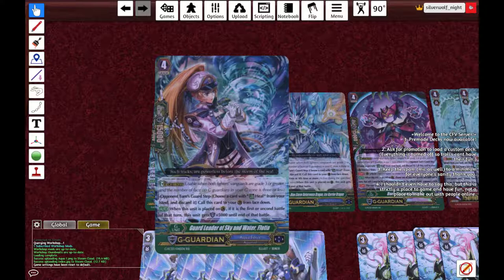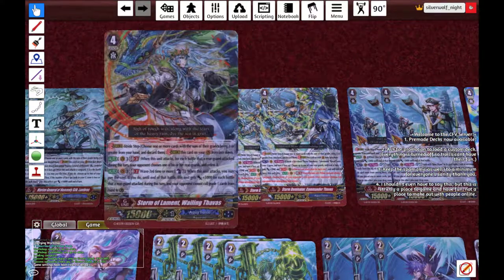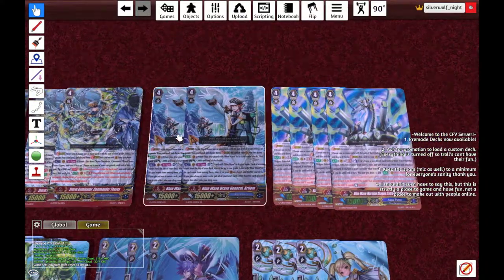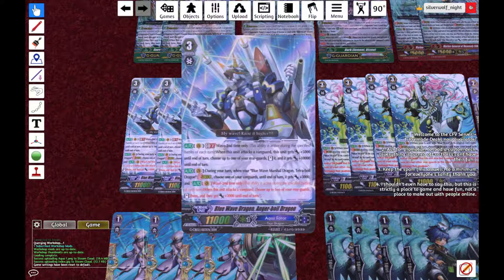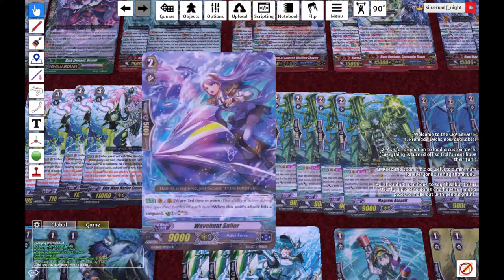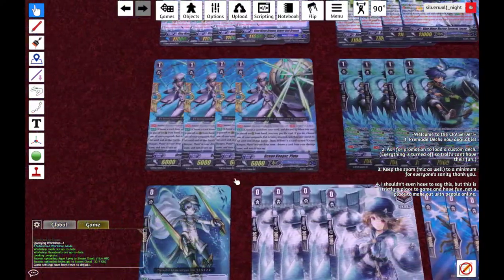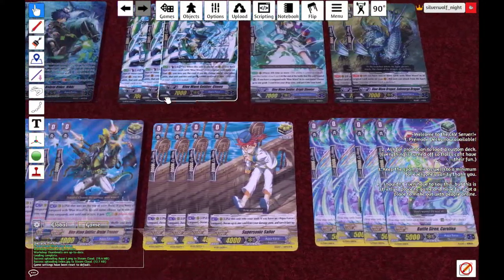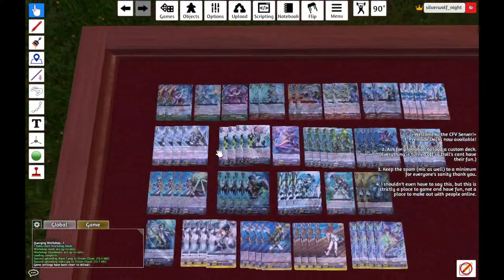Aqua Force Deck profile